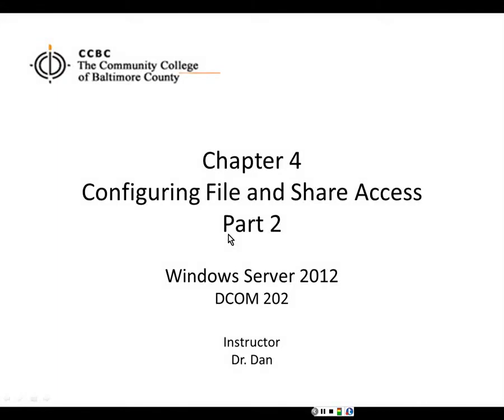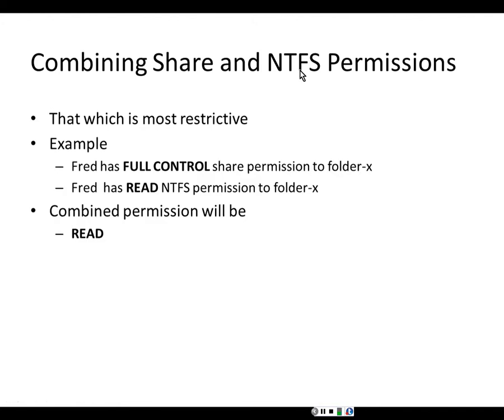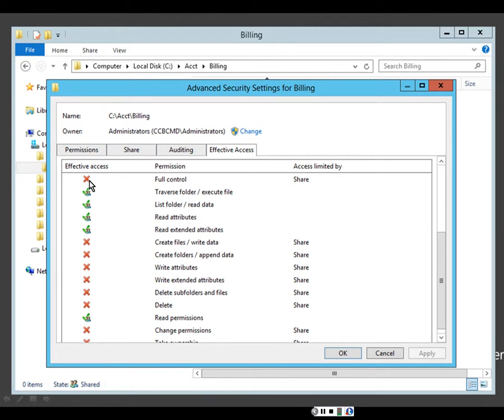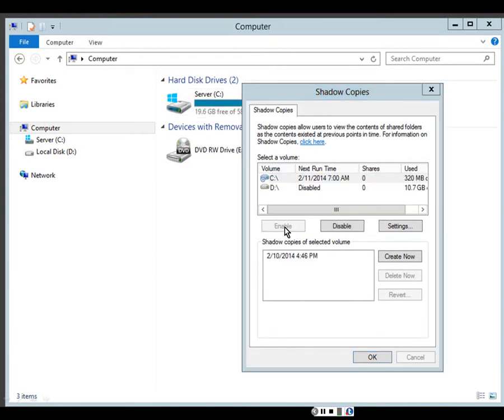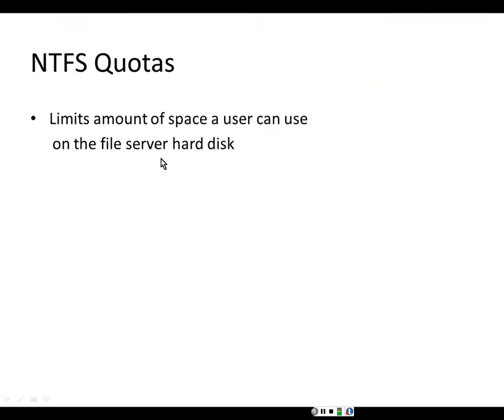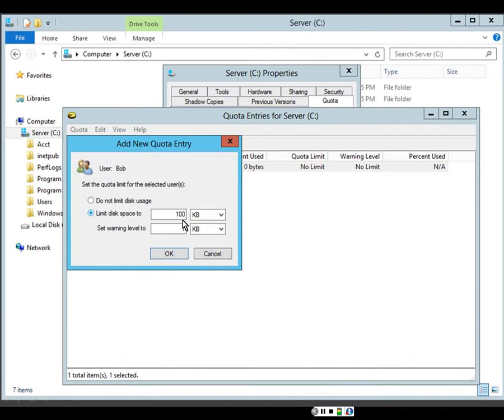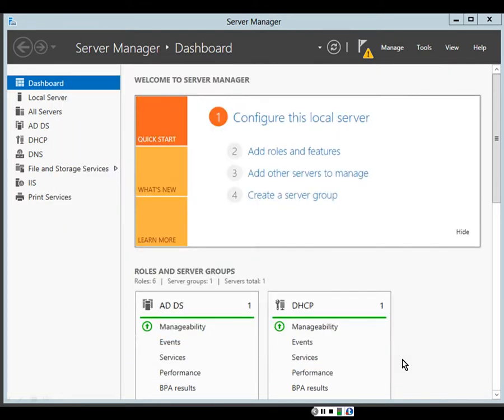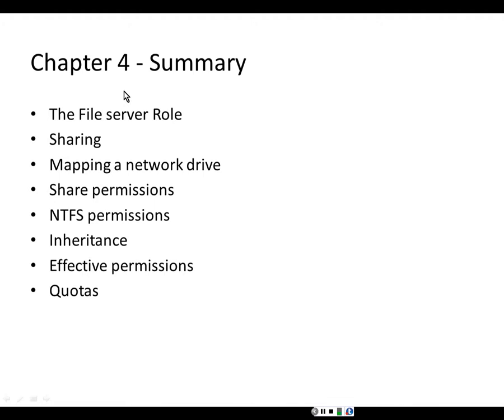dcom 202 Chap 4 part 2